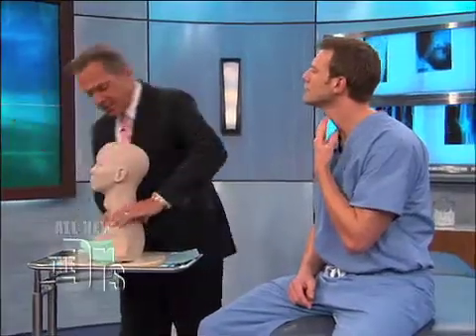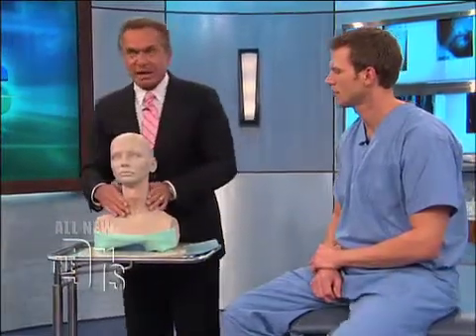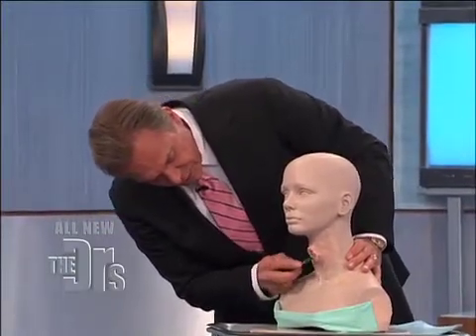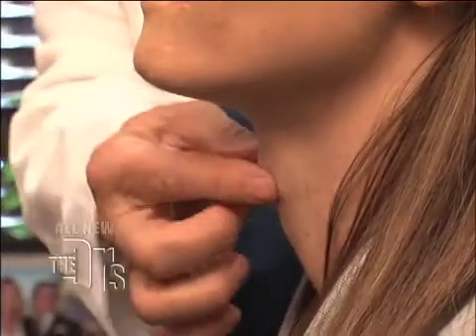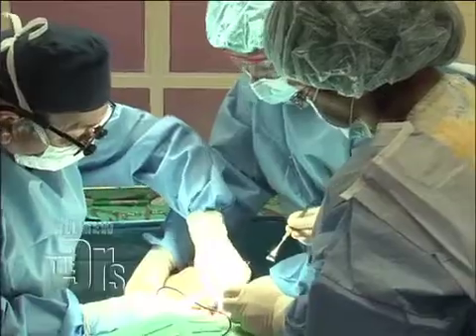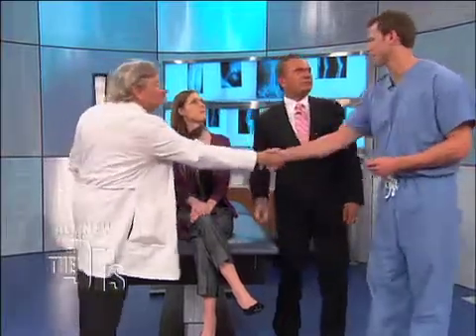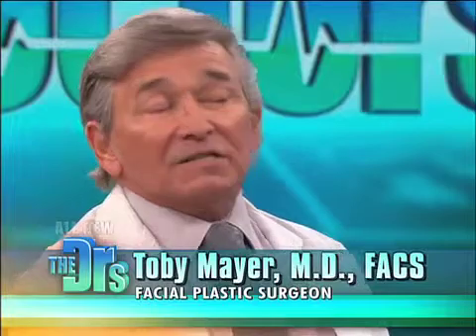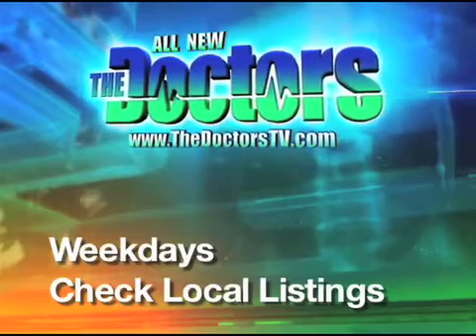Tracheal Shave Medical Course